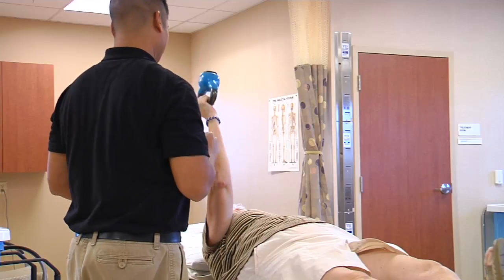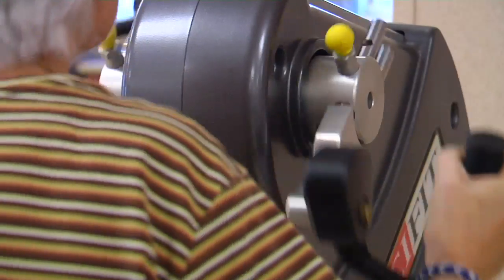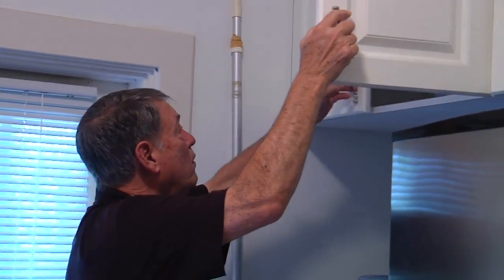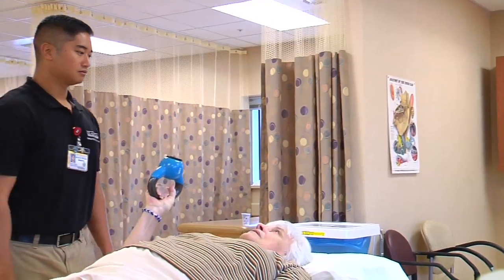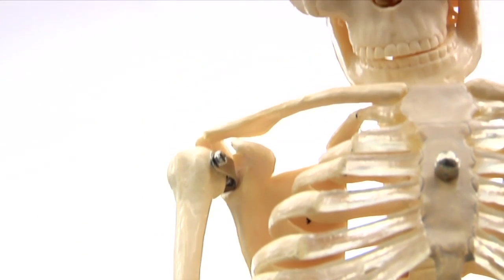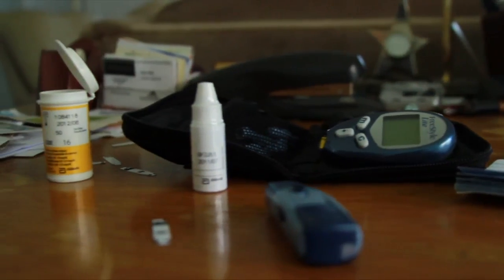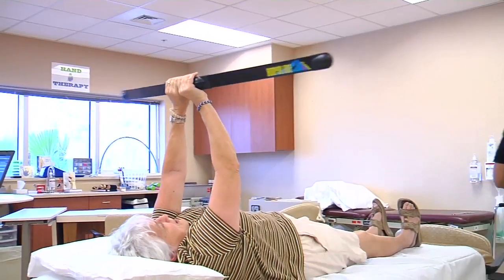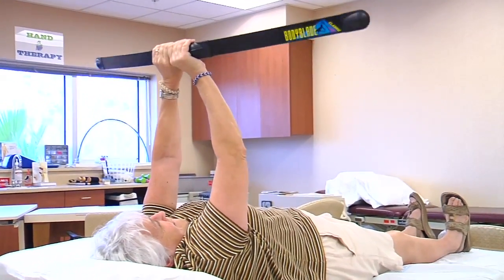Thawing Out A Frozen Shoulder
Lifting, stretching and pulling are typically mindless movements - until you can’t do them.  A condition called adhesive capsulitis, commonly known as frozen shoulder, robs people of their range of motion.

“When it begins it usually causes pain with motion beyond a certain degree. So for the first period of frozen shoulder any motion in any direction beyond a certain degree would cause limitation in motion and pain,” explains orthopedic surgeon Dr. Dennis Sagini. He is on medical staff of Lee Memorial Health System.

Signs and symptoms typically begin gradually, worsen over time and then resolve, usually within one or two years.

“Many times these individuals, when they’re seen in the office do not show any signs of arthritis of the shoulder.  And so for someone who presents with these symptoms, yet does not have arthritis we look more towards frozen shoulder,” says Dr. Sagini.

Frozen shoulder follows a 3-stage cycle. The first is the painful stage when range of motion becomes limited. The second is the frozen stage- it’s less painful- but it’s almost impossible to lift the arm. The third stage is thawing stage. With proper treatment, the range of motion returns. From beginning to end- can take more than a year.

“80% to 90% of the time frozen shoulder is treated with physical therapy,” says Dr. Sagini.  “When physical therapy and strengthening exercises fail to improve the function, we then move onto certain procedures. The least invasive would be a manipulation under anesthesia, where a patient is would be put to sleep and the shoulder actually mobilized.”

Risk of getting frozen shoulder increases after an injury or a stroke. Diabetics are also more prone. A long and painful process- there are ways to melt even the deepest freeze.

Lee Memorial Health System in Fort Myers, FL is the largest network of medical care facilities in Southwest Florida and is highly respected for its expertise, innovation and quality of care. For nearly a century, we’ve been providing our community with everything from primary care treatment to highly specialized care services and robotic assisted surgeries.